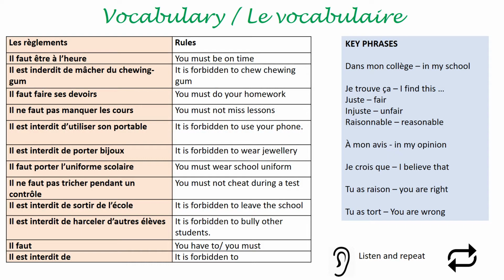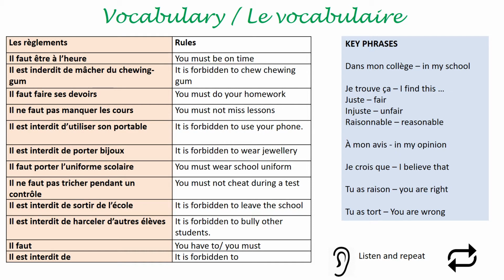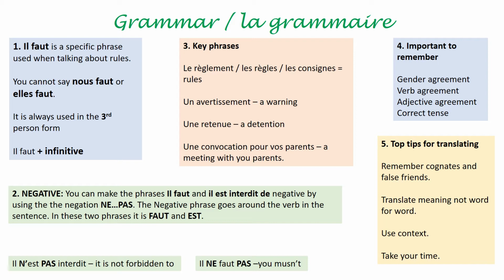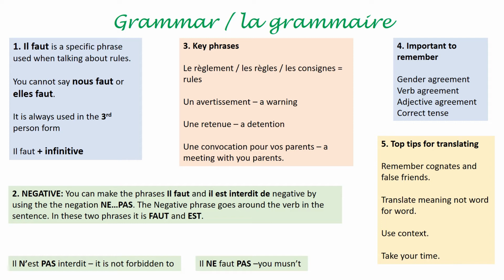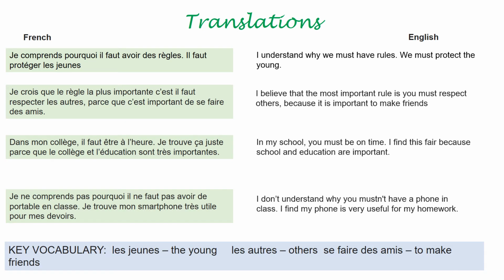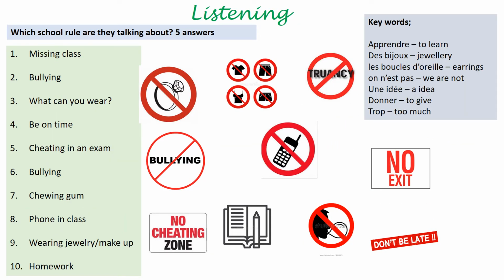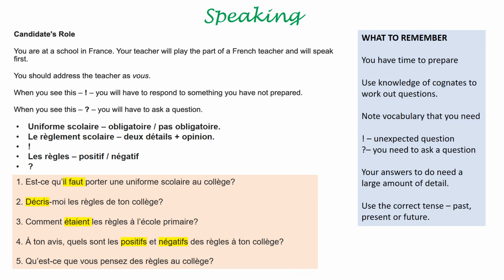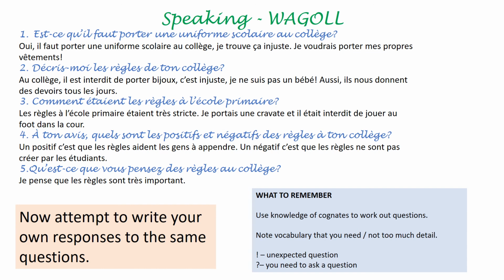Year 10 French - School Rules - Foundation